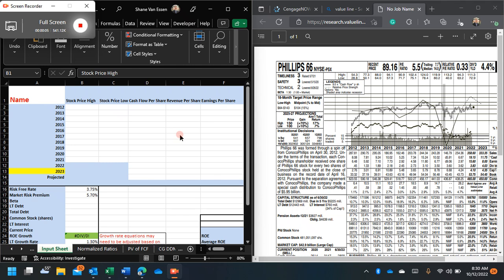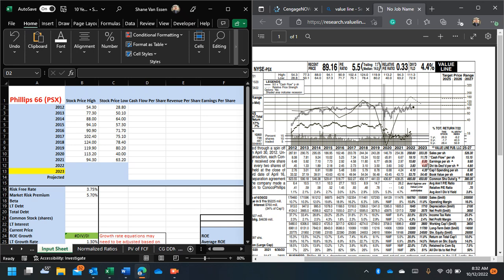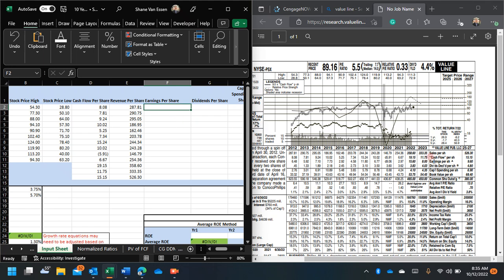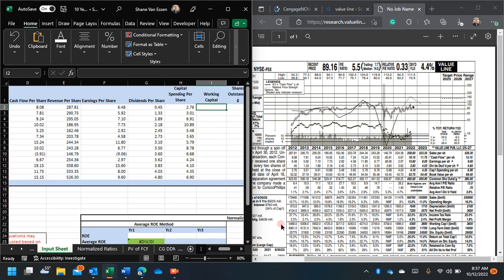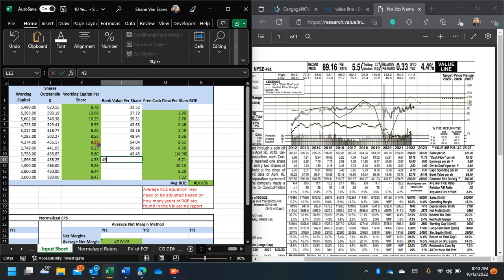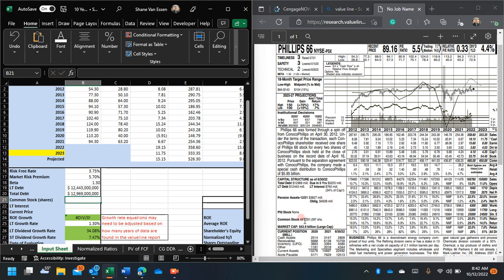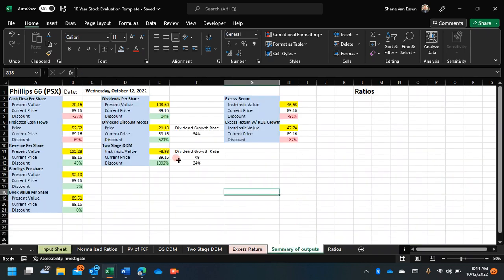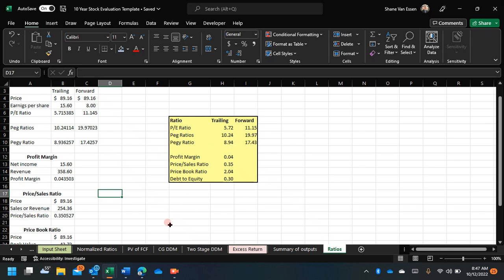Basic Stock Evaluation Tutorial Phillips 66